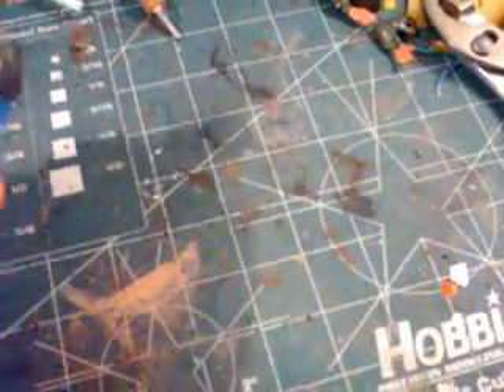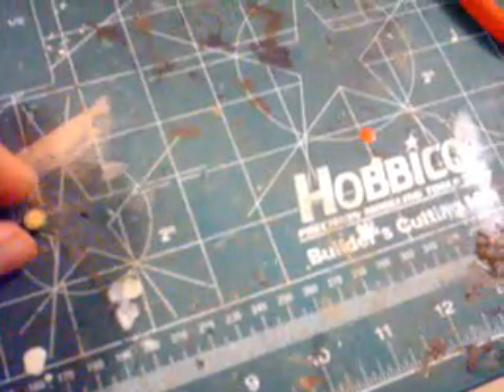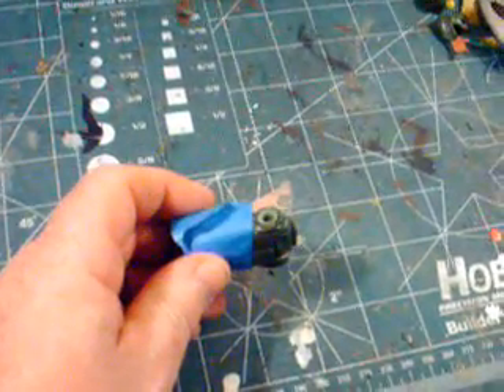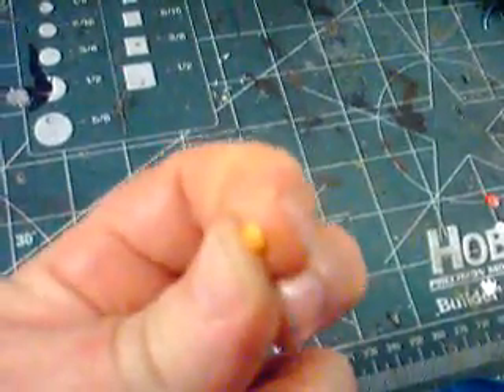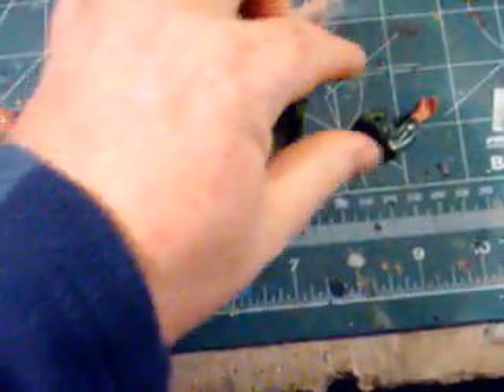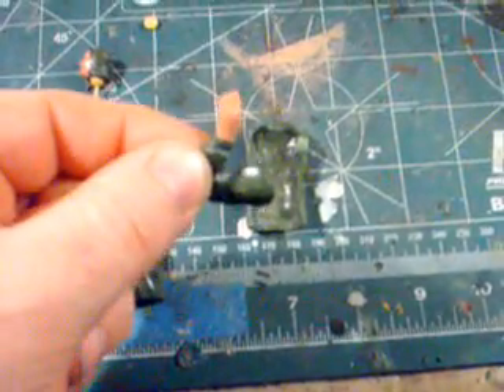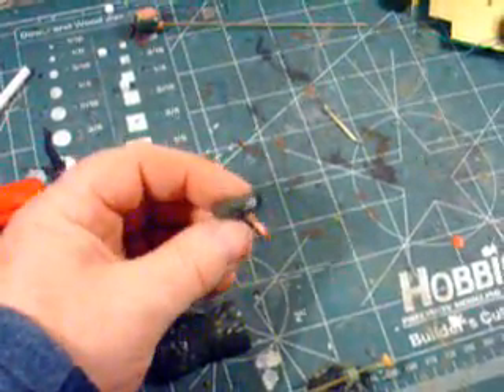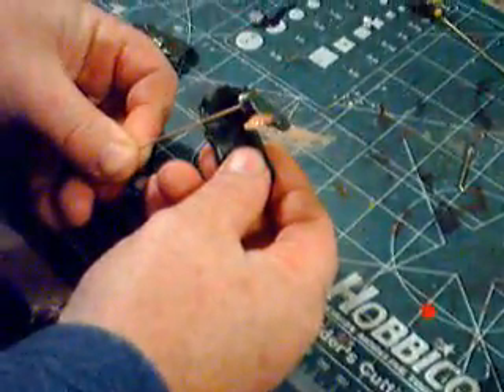How to Make Your Own Moving Tank Commander 2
Part Two of the series. Now we will be doing a little with the arms.  As you can see this is a very easy and cheap project.  The most difficult part will be the electronics that drive it. Trust me that ain't hard either. The system will work with any radio Elmod or Heng Long I don't know about Tamiya though as I have no expirence with them. So someoe donate a full option TIGER 1 to me and we'll get it to work...LOL